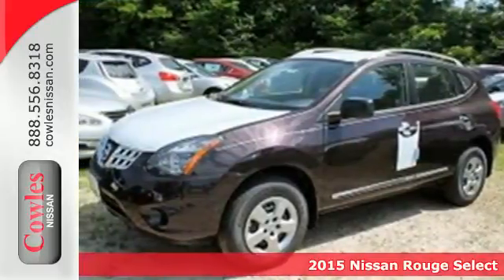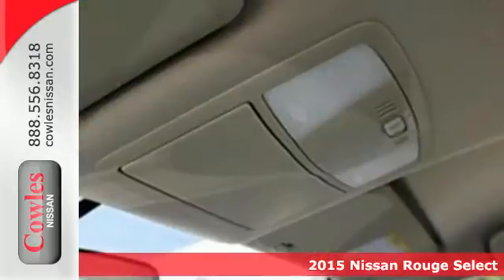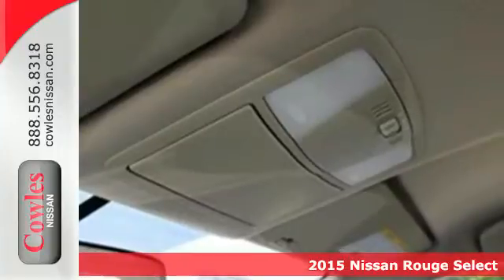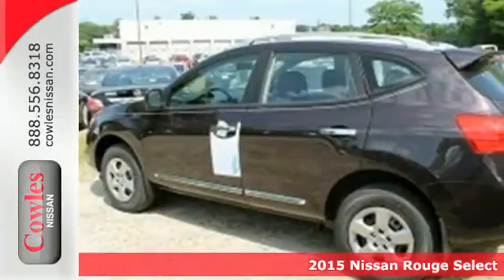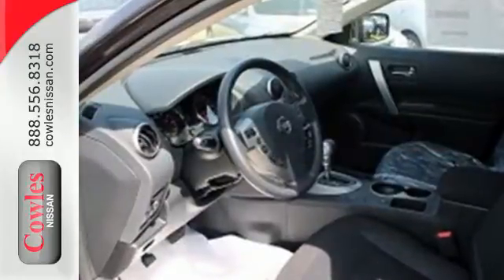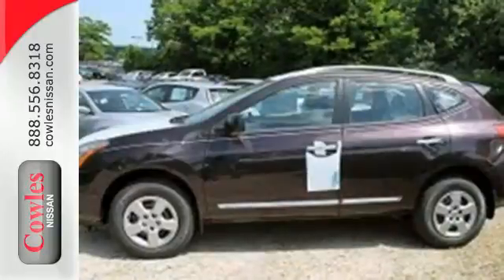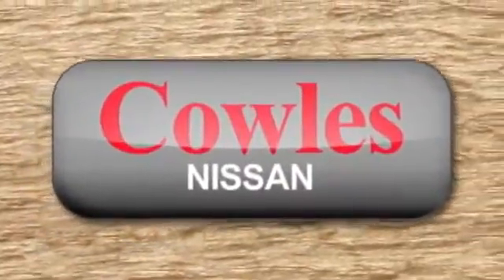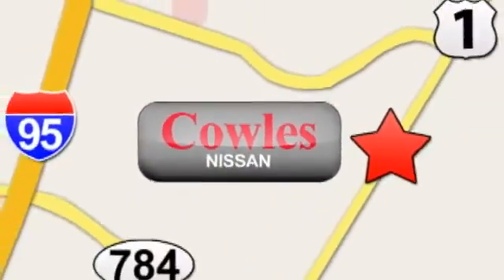2015 Nissan Rouge Select Washington DC VA Woodbridge, VA #150880 - SOLD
Year: 2015
Make: Nissan
Model: Rouge Select
Trim: S
Transmission: Automatic
Color: Black
Stock #: 150880
VIN: JN8AS5MVXFW759850

Address:
14777 Jefferson David Hwy